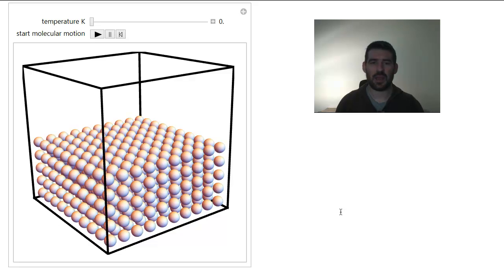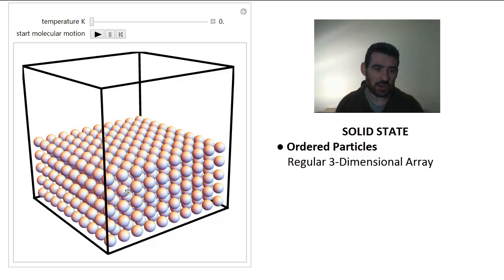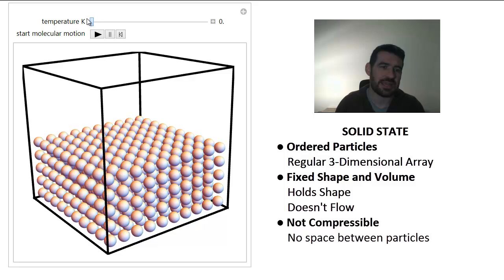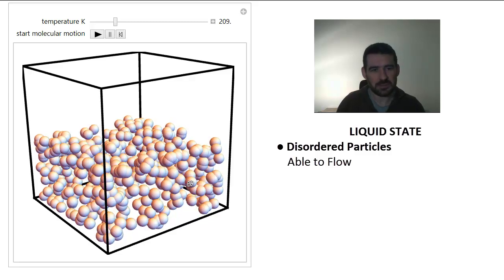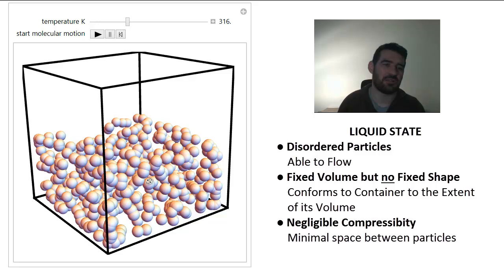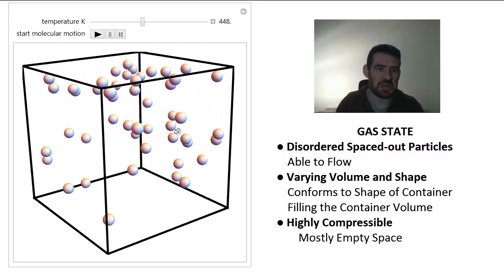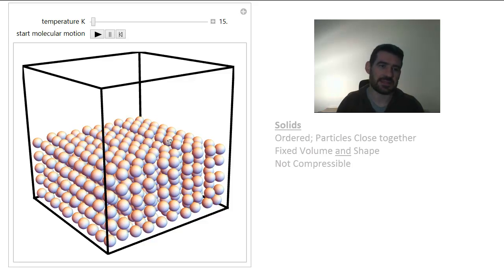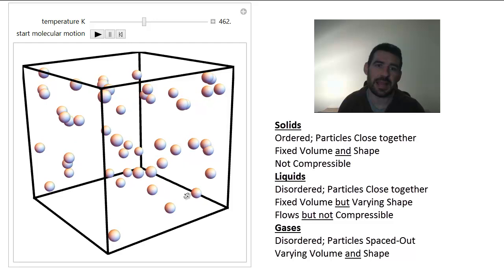States of Matter Solids, Liquids and Gases Microscopic View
A Microscopic look at the States of Matter. We take a look at the solid, liquid and gas states using at the particle level using a simple simulation from the Wolfram Demonstrations Project (contributed by S. M. Blinder). This microscopic view helps to explain some of the large scale (macroscopic) physical properties that we observe for these different states of matter.